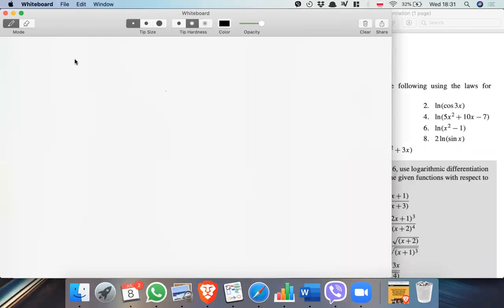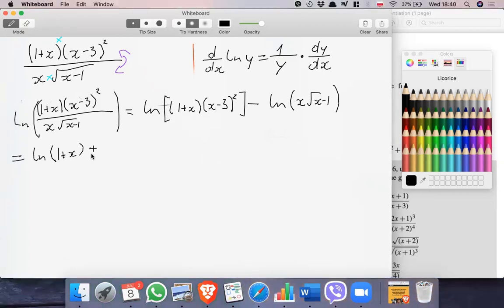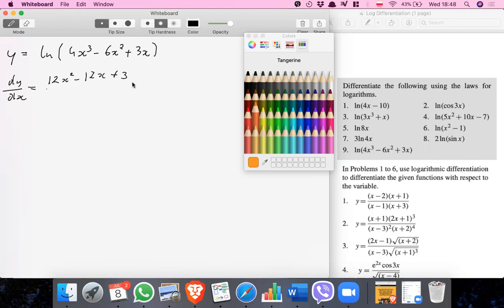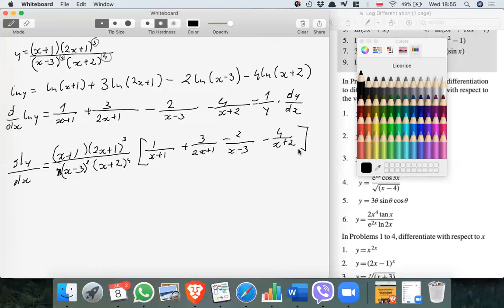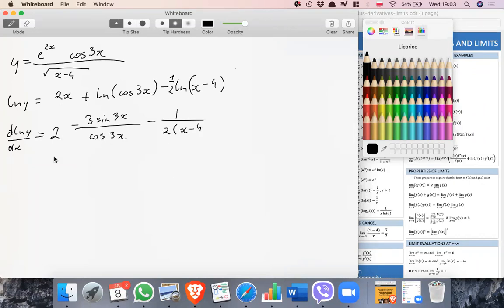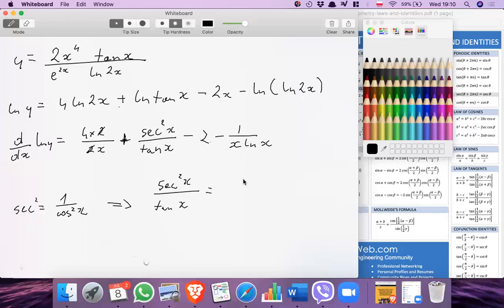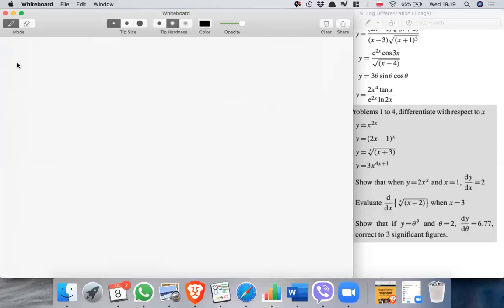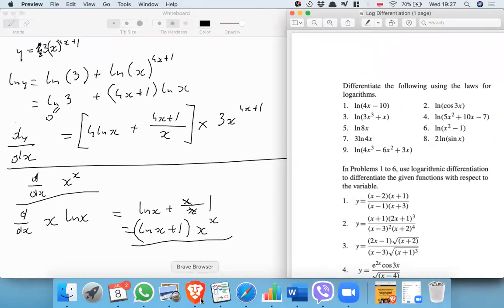Derivatives - webinar 3